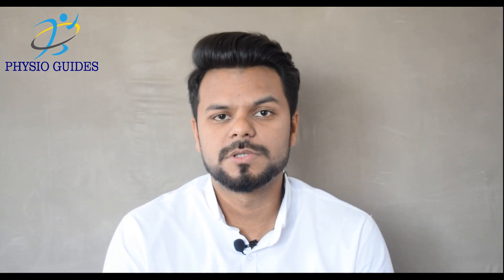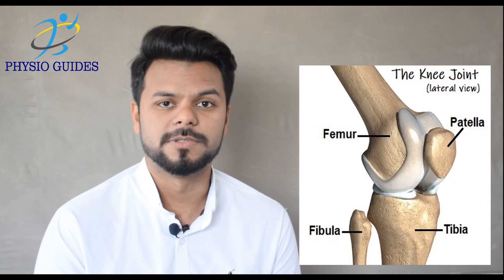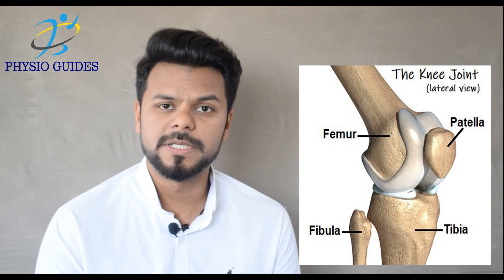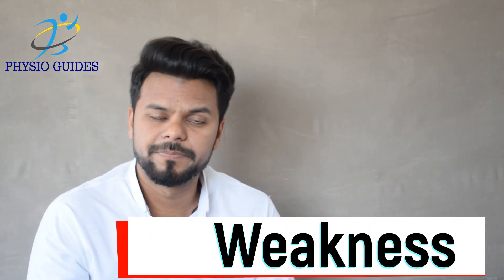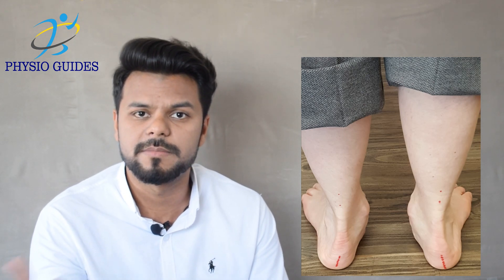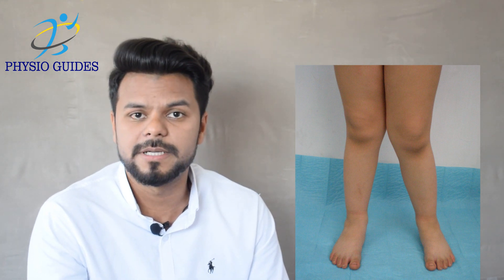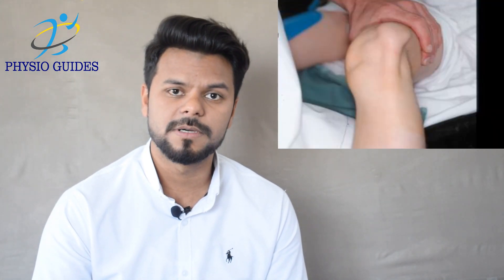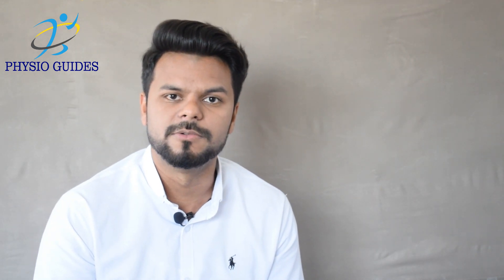What Is Patellar Disloaction?-Everything You Need To Know-Hindi/Urdu....!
Physioguides are:
PT. Shahrukh Pervaiz
PT.Danish Attique
1st physiotherapy channel of Pakistan.On this channel you will find educational physiotherapy videos on assessment,clinical reasoning and treatment of different conditions a person may encounter.
The material on our channel is intended as educational content for health care providers,physiotherapy students and general population.
If you are a patient consult a professional health care provider and we are grateful for every new subscriber.